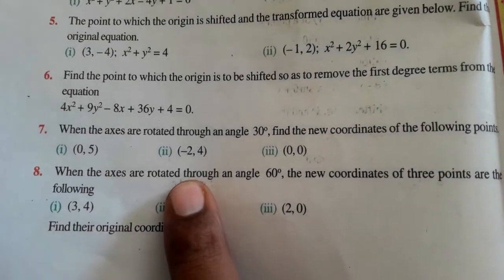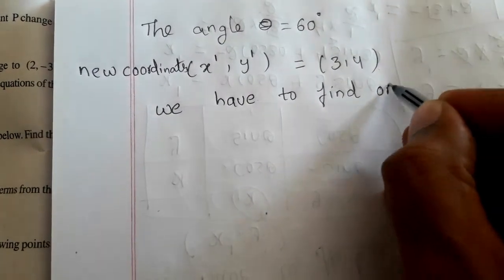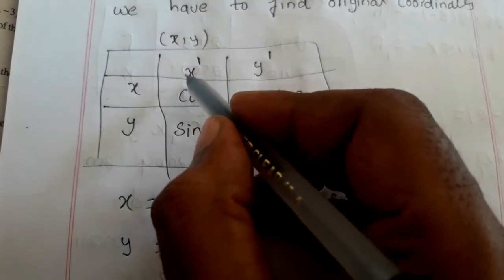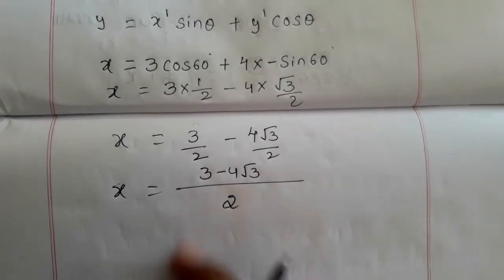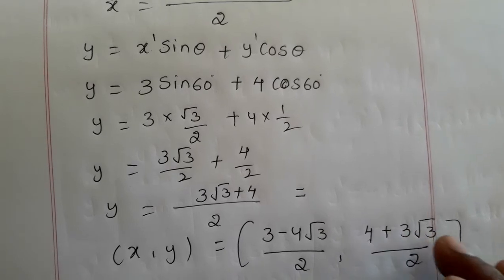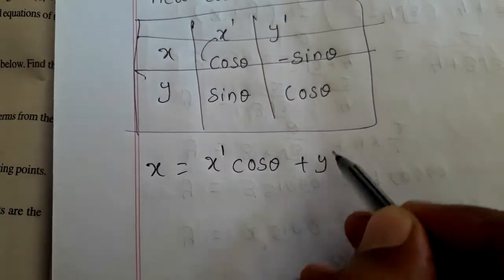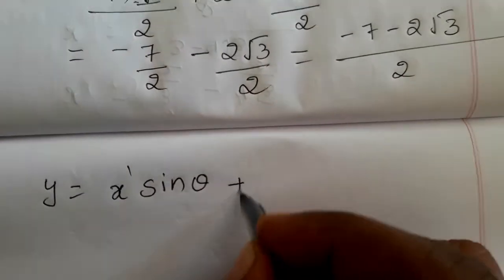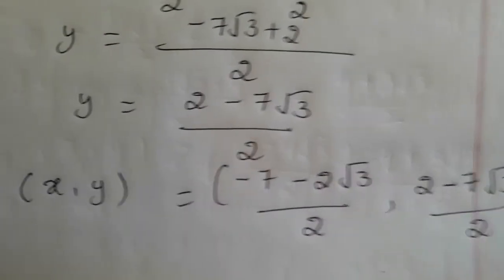Maths 1b trasformation of axes Ex 2a Q8